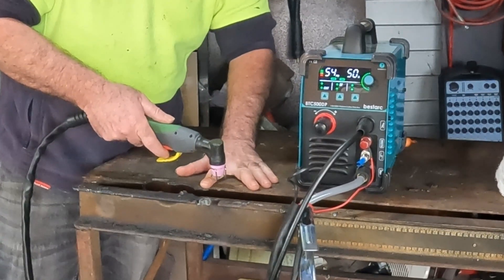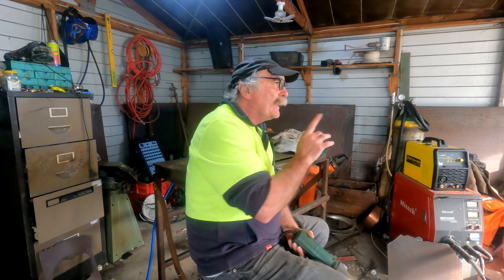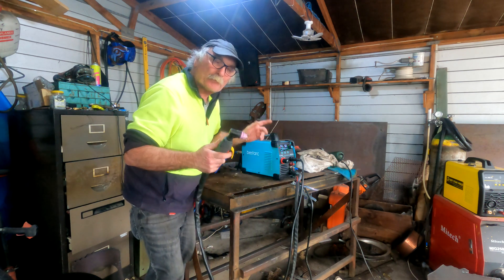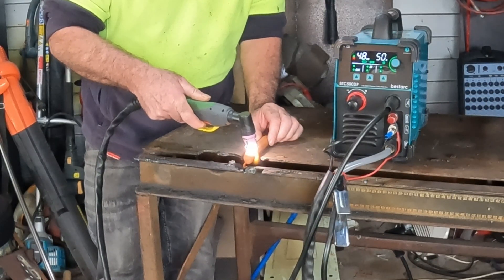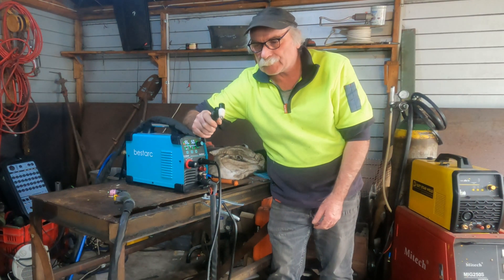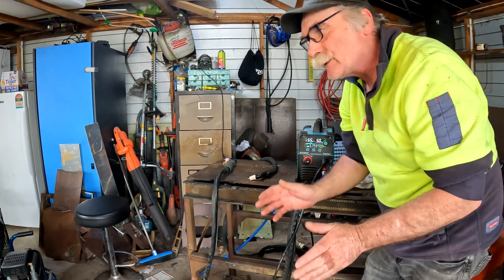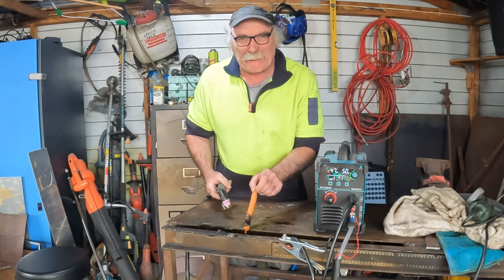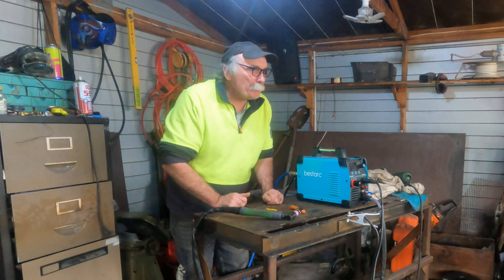Terrifying Experiment: Plasma Cutter vs Finger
In this video, we'll be discussing the dangers of plasma cutting and whether or not a plasma cutter can actually cut off your finger.
Plasma cutting is a popular way to cut most metals, and can be very effective when used correctly. However, there is a risk of injury if precautions are not taken. In this video, we'll discuss the dangers of plasma cutting. But if you use your machine correctly its great fun and amazing the projects you can build.